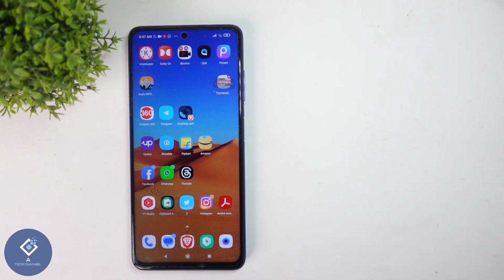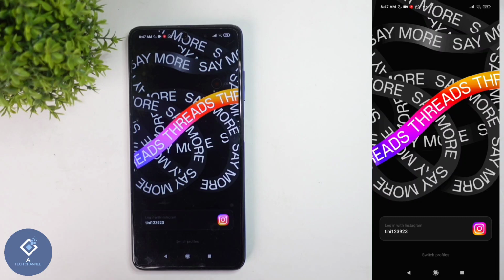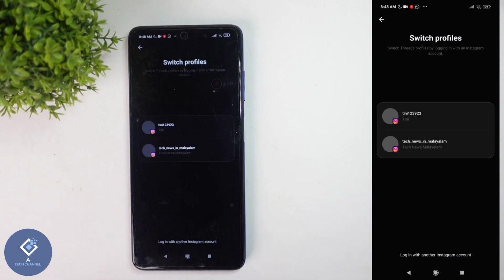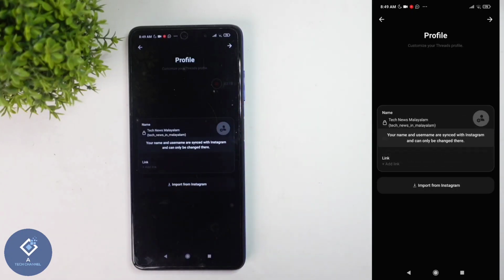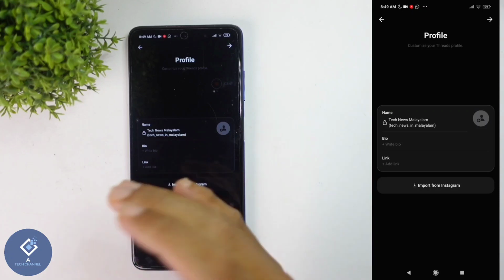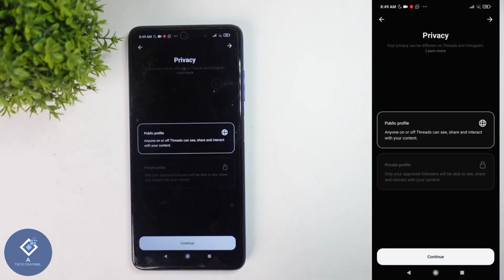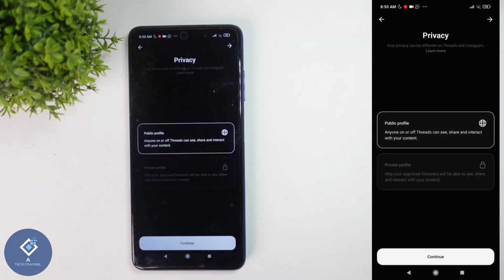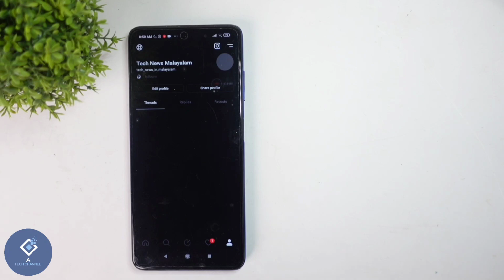How To Create New Threads Account | English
in this video we will be telling about how to create new threads account in english. how to create new threads profile. lets check about how to create new threads account in english